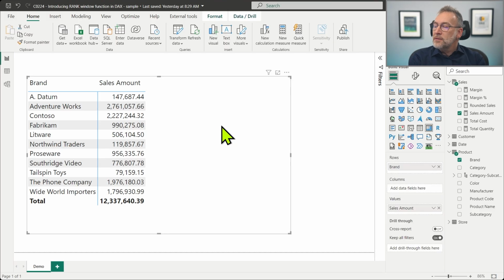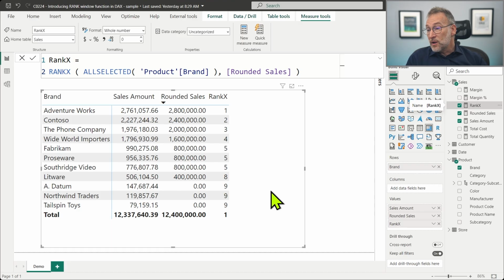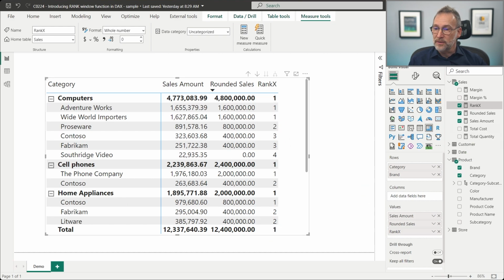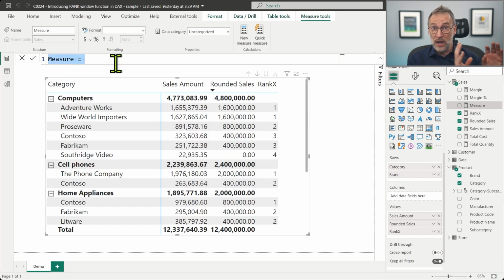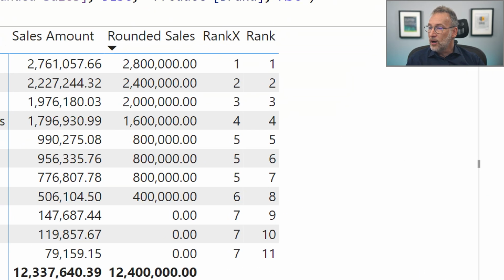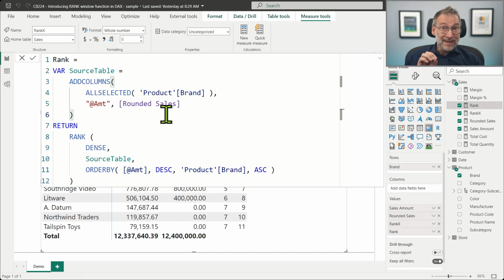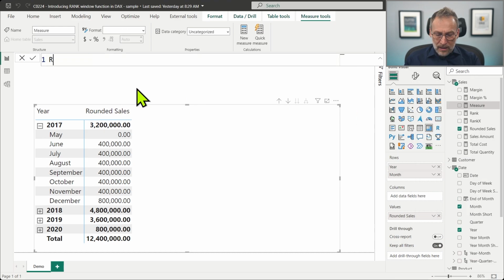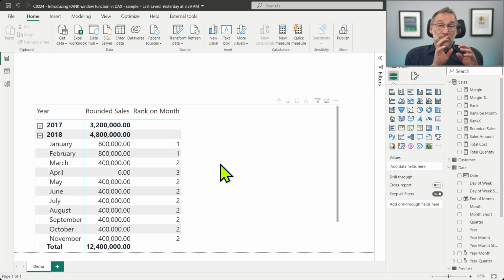Introducing RANK window function in DAX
RANK is a new DAX function to rank items based on multiple columns: discover how RANK works and its differences with RANKX.